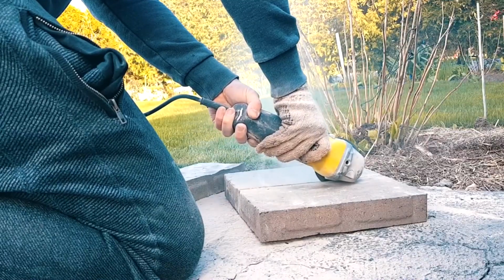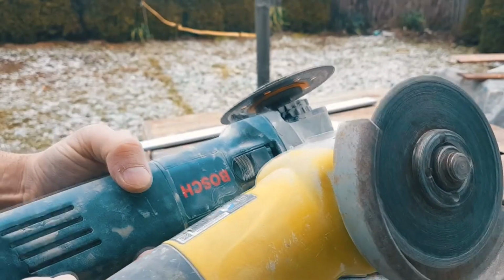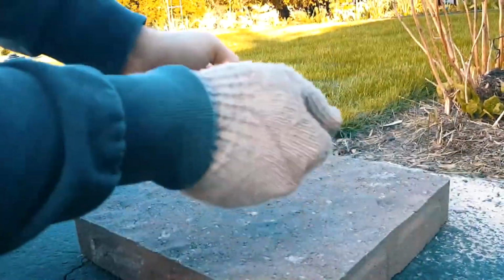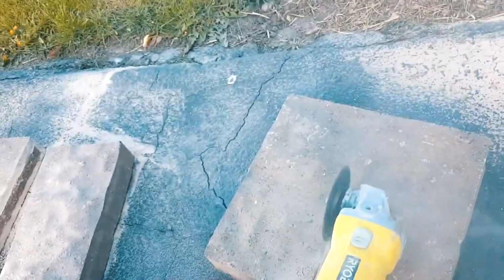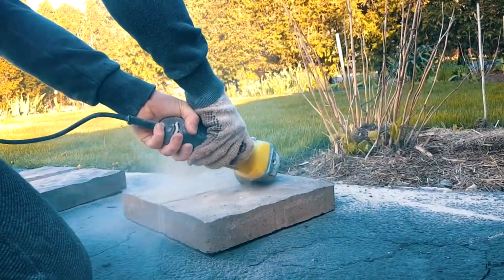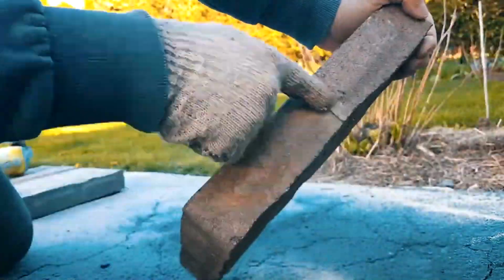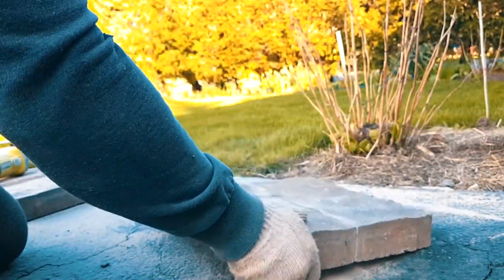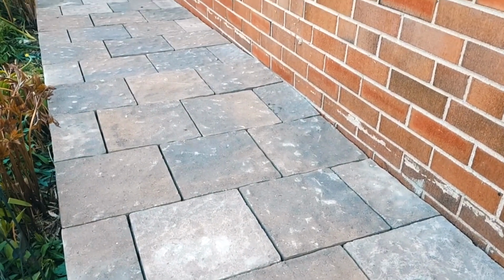How to Use a Hand Grinder to Cut Pavers, Brkic Ryobi 4" Angled Grinder Review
- How to cut pavers and brick with an angled grinder. Score each side, and smash on solid surface to break away. This method is faster and best without a guard. Be careful!

Ryobi Cordless 18V Hand Grinder
Corded Hand Grinder